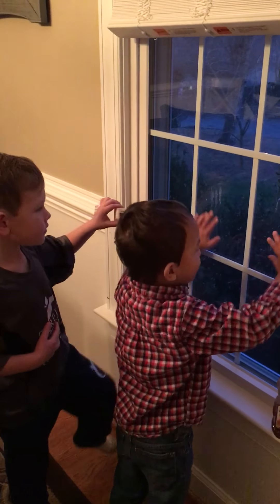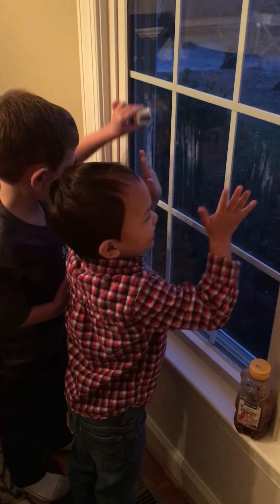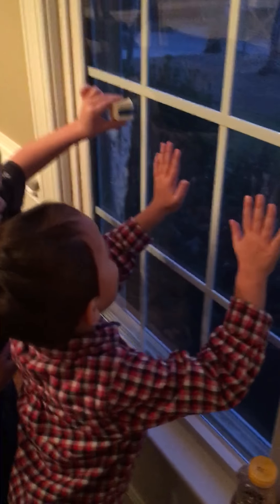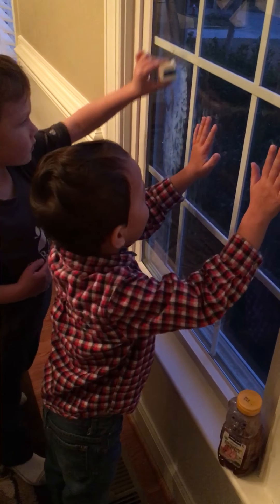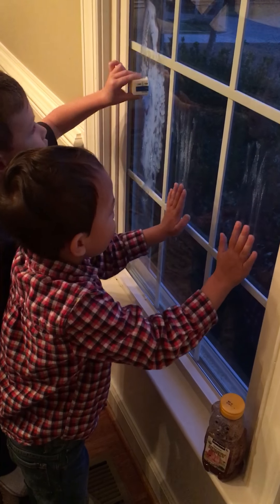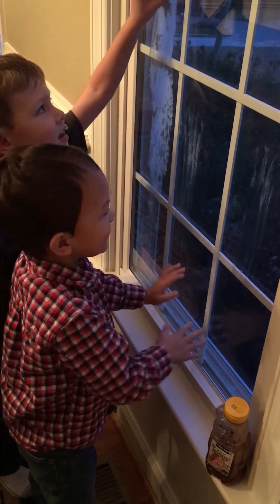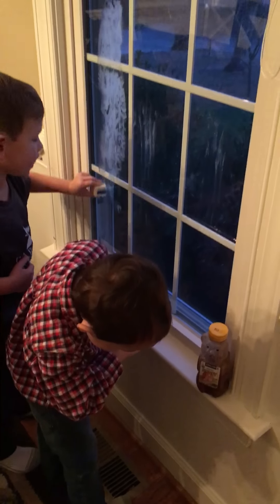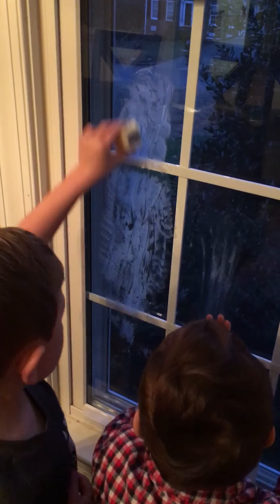Sticky messes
Sticky misses cleaned up in seconds